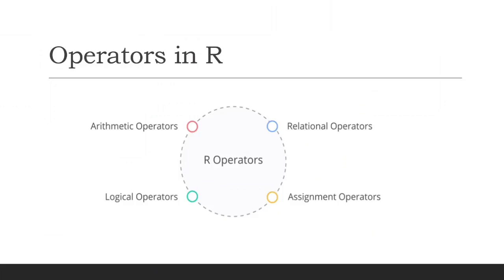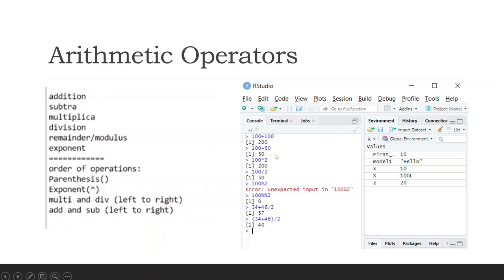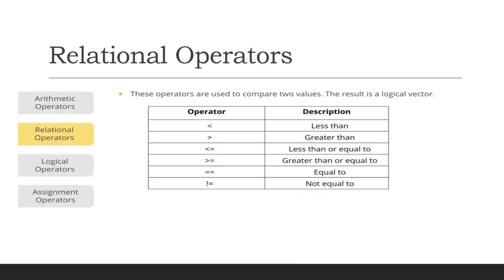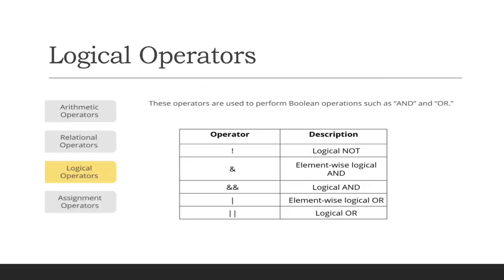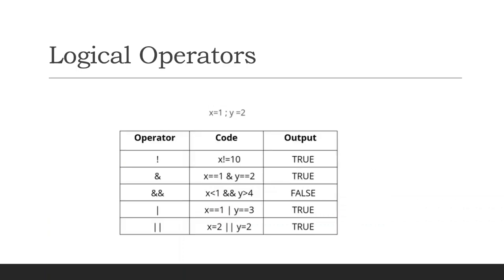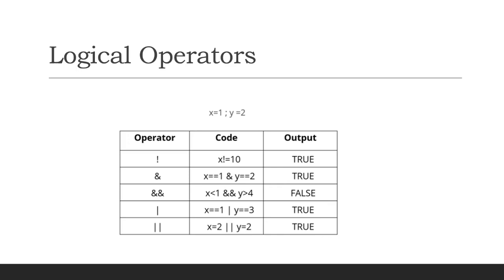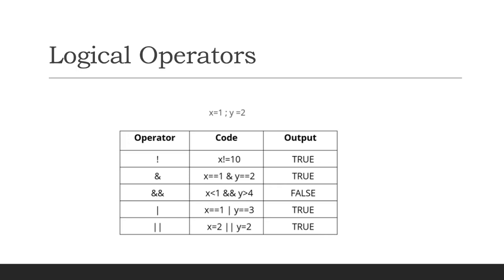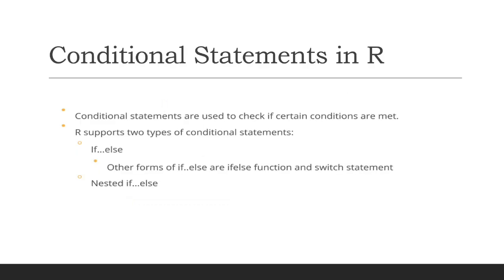Operators in R | Arithmetic, Relational, Logical and assignment | lesson-8 | Monika Verma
lesson-8 of R programming tutorial
Operators available in R, Arithmetic, logical, relational and Assignment operators in R